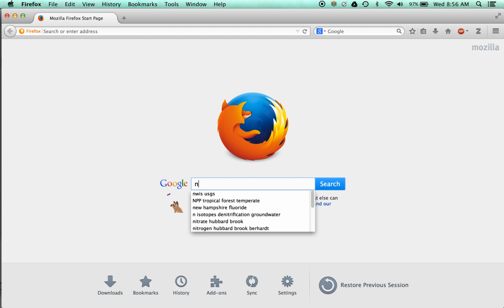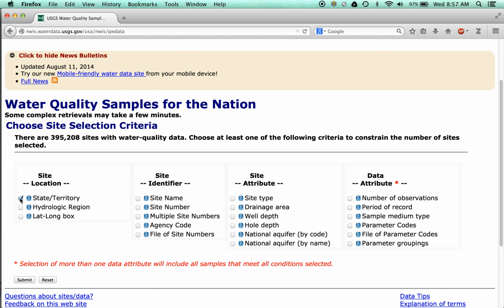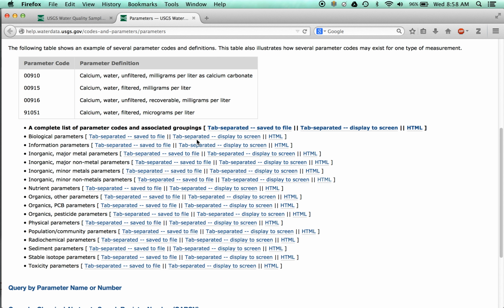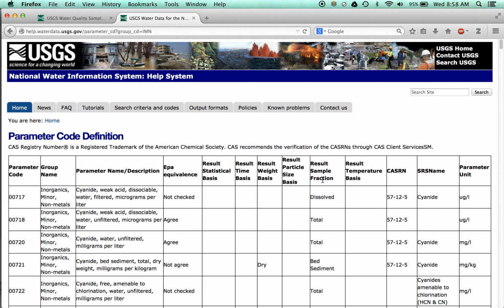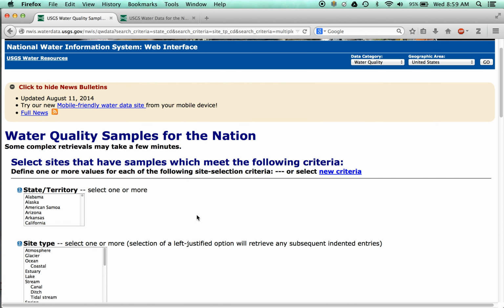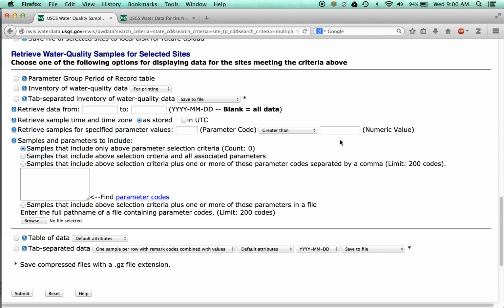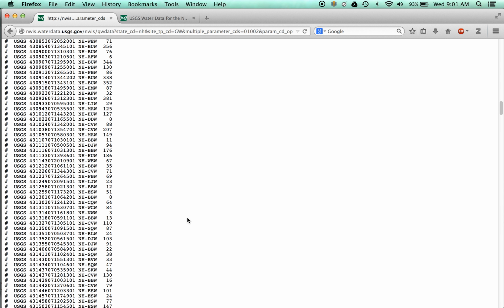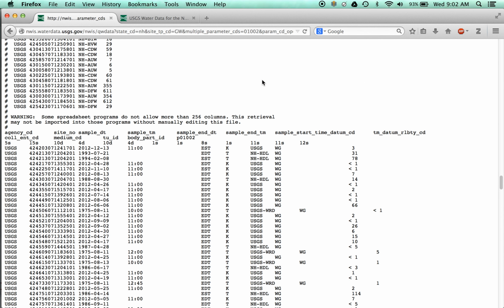Example of USGS NWIS Water Quality Data Download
The USGS NWIS data site is a great resource that is publicly available. Here is a quick demonstration of how to get data, in this case arsenic data from groundwater in New Hampshire.